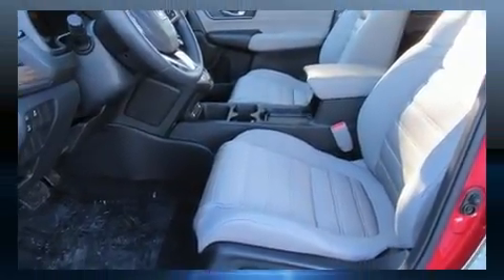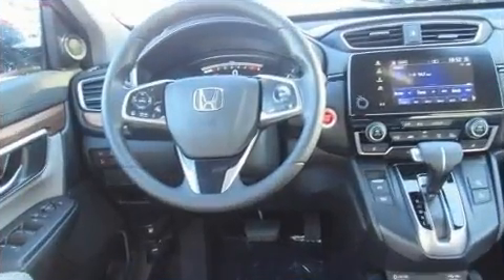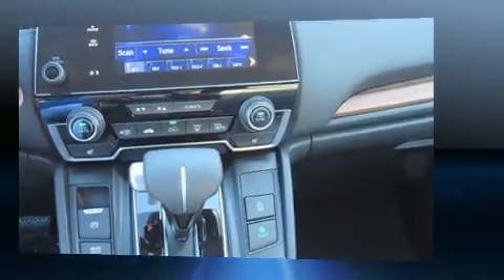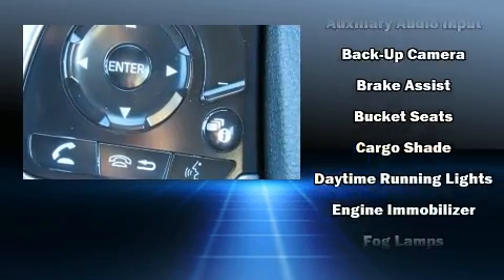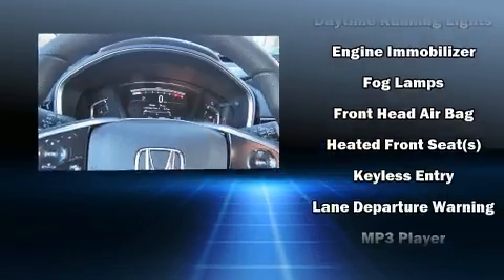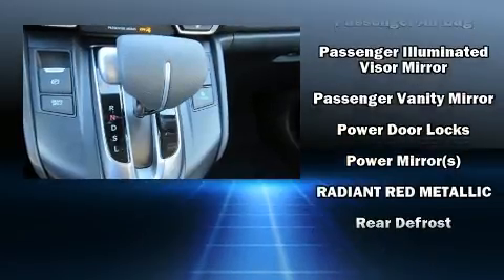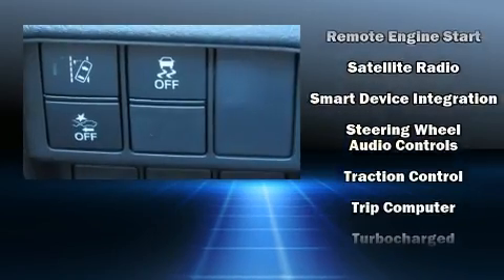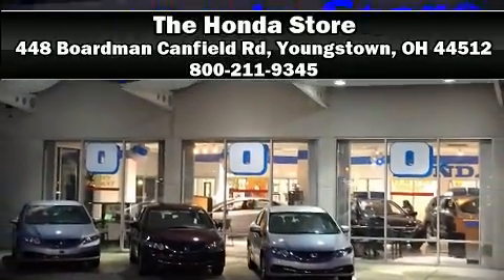2020 Honda CR-V EX AWD in Youngstown, OH 44512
Load your family into the 2020 Honda CR-V. It features a continuously variable transmission, all-wheel drive, and an efficient 4 cylinder engine. The engine breathes better thanks to a turbocharger, improving both performance and economy. A wealth of standard features means that you no longer have to sacrifice. Such as cruise control, delay-off headlights, heated seats, tilt and telescoping steering wheel, lane departure warning, blind spot sensor, an overhead console, and the power moon roof opens up the cabin to the natural environment. Audio features include an AM/FM radio, and 6 well positioned speakers. Honda also prioritized safety and security with features such as: head curtain airbags, front side impact airbags, traction control, brake assist, ignition disabling, and 4 wheel disc brakes with ABS. Electronic stability control ensures solid grip atop the road surface, no matter how challenging the driving conditions. We pride ourselves on providing excellent customer service. Stop by our dealership or give us a call for more information.